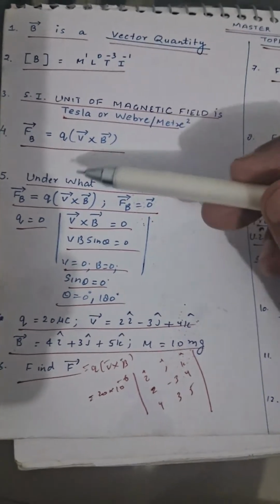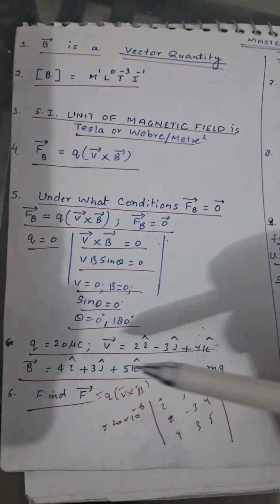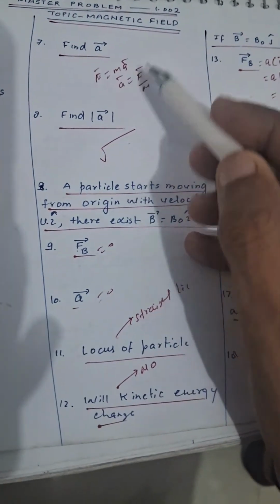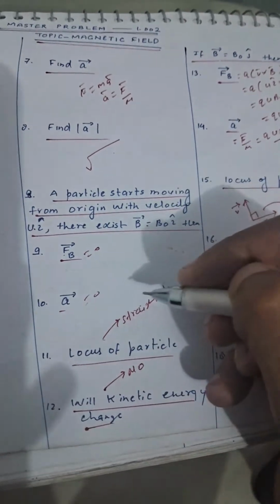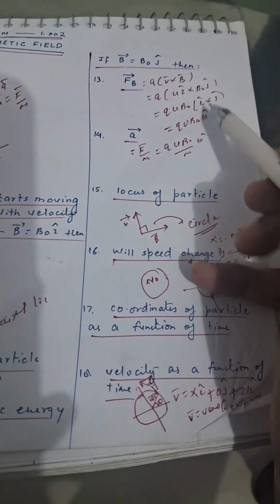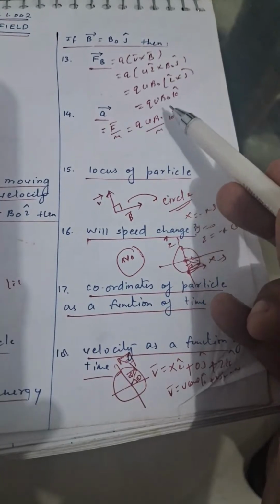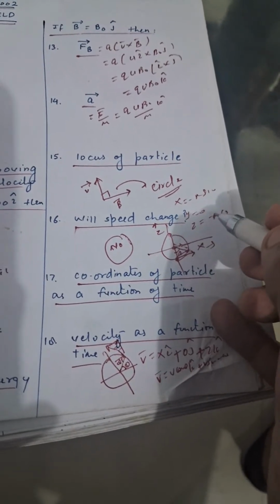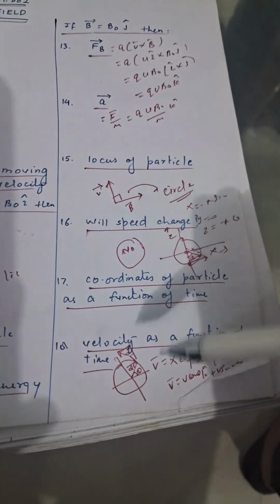acharya vishvendra is live